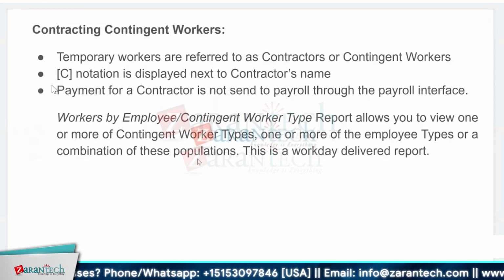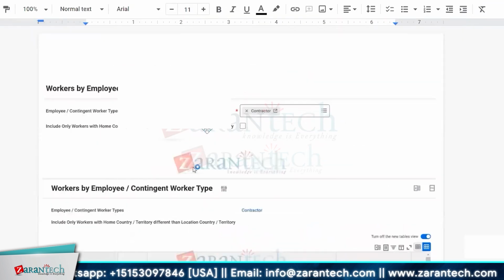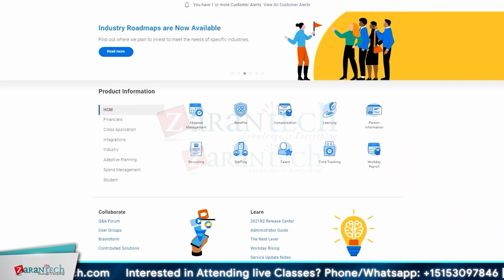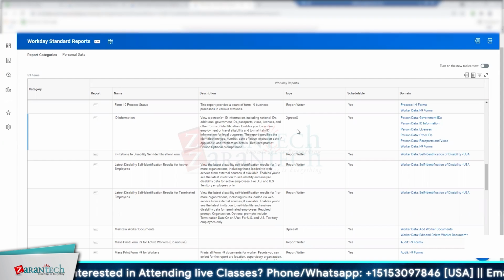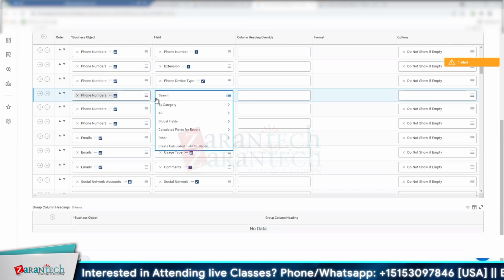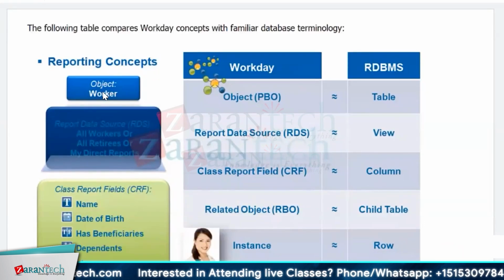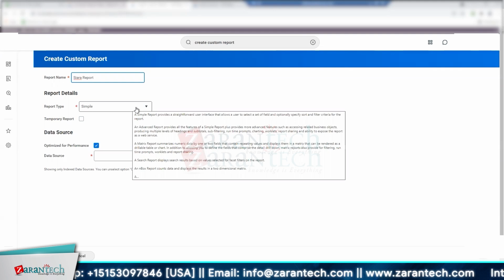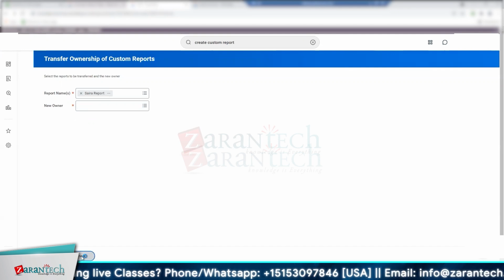Additional Staffing Transactions and Reporting in Workday HCM | ZaranTech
In this video on "Additional Staffing Transactions and Reporting in Workday HCM," we are going to learn about managing advanced staffing transactions and leveraging reporting capabilities within Workday Human Capital Management.

👉 Assessments
👉 Lab Documents
👉 eBooks
👉 Certification Guides
👉 Configuration Docs
👉 Cheat Sheet